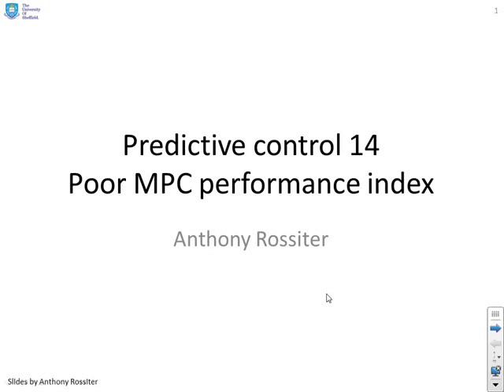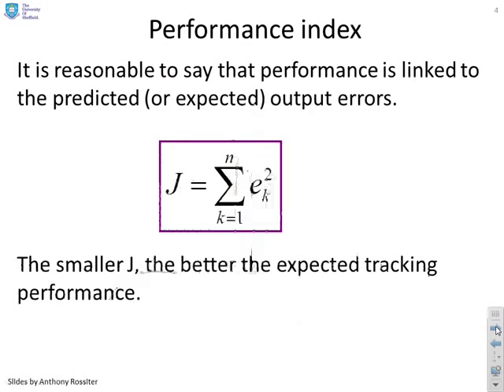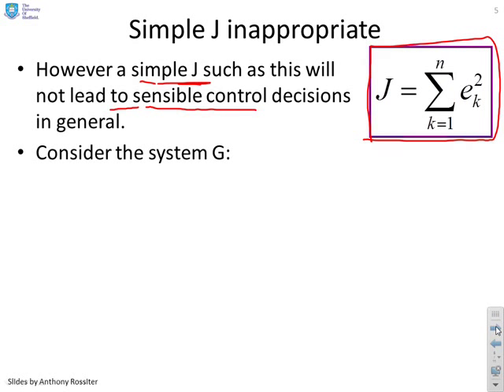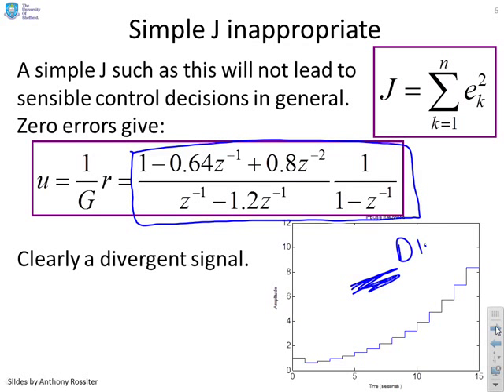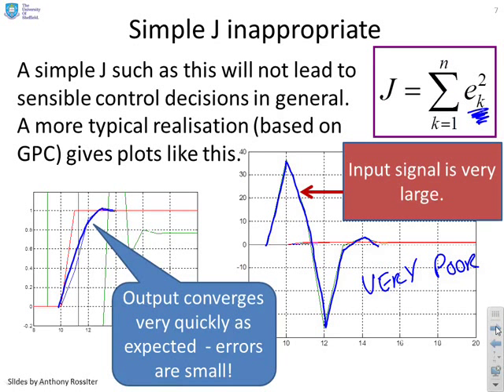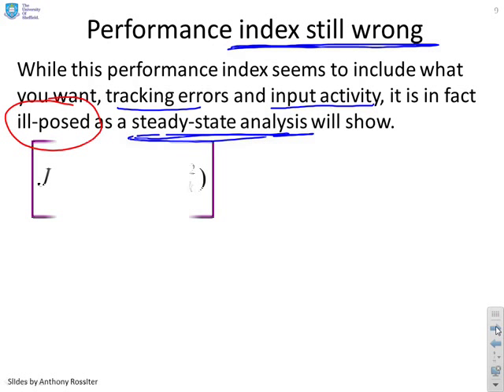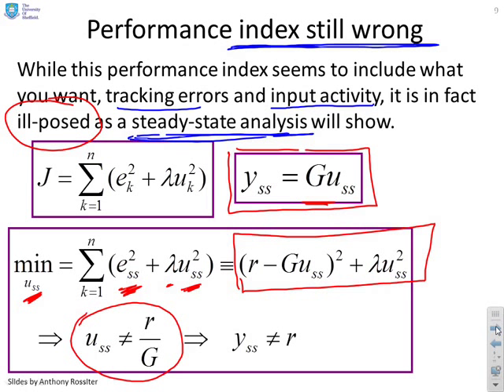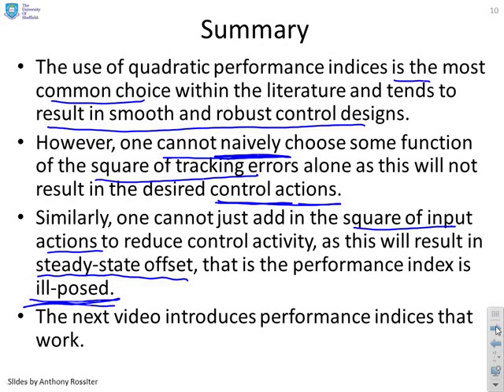Model Predictive Control 14 - poor choices of performance index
This video illustrates how a naive selection of performance index based on the square of tracking errors or inputs can lead to poor performance.